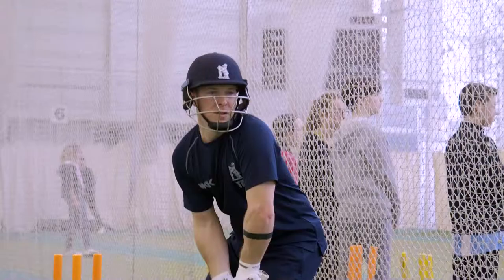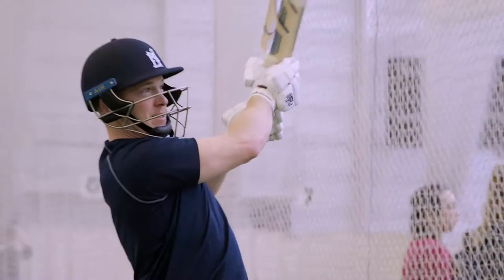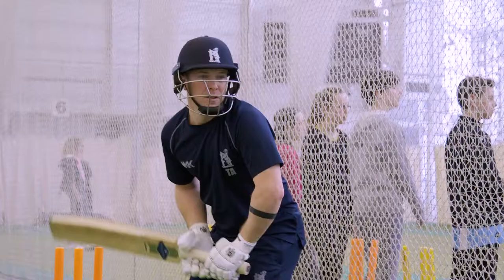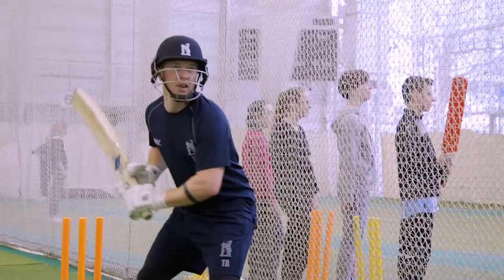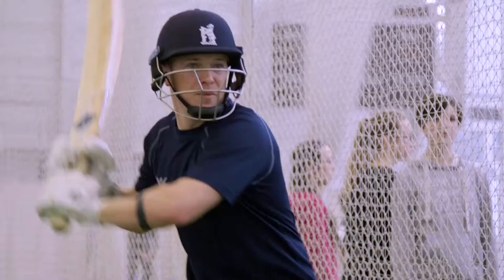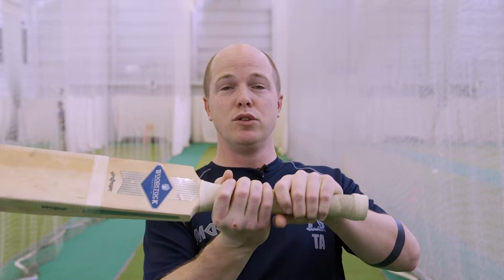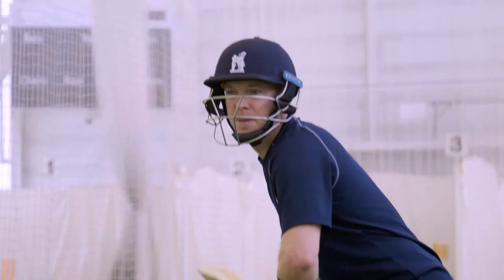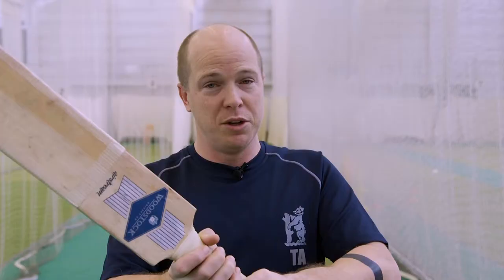Selco Cricket School - Episode 1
In conjunction with lead NatWest T20 Blast sponsor Selco Builders Warehouse, Birmingham Bears players offer some top tips on key skills in the Selco Cricket School.

In episode one, Tim Ambrose gives his advice on how to play the short ball.